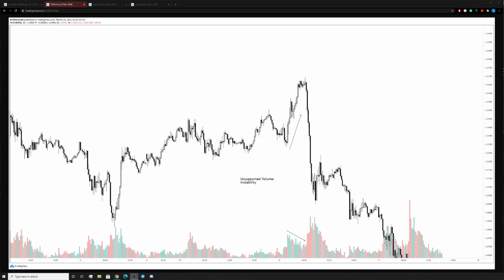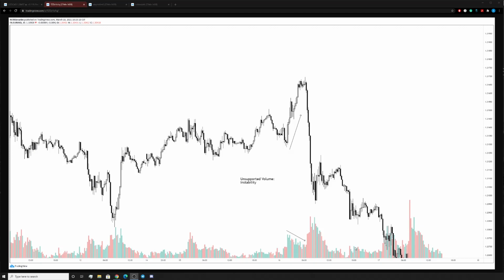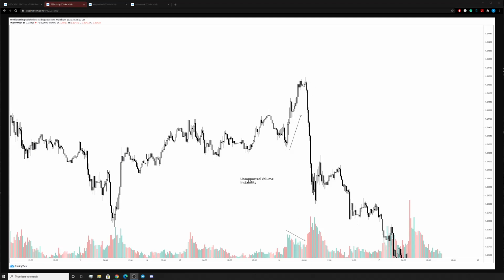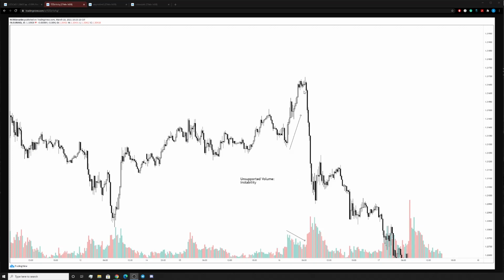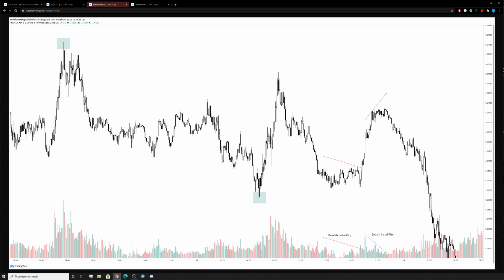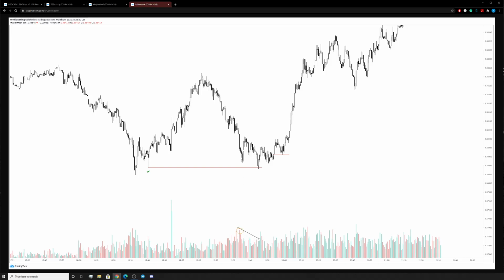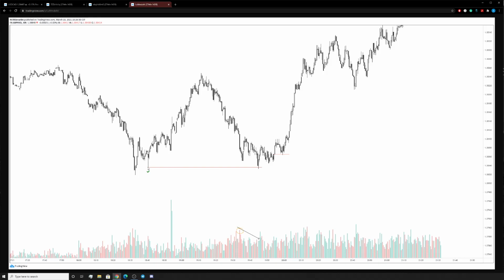Phase 3.4: Volume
Master volume analysis to spot market reversals before they happen using simple proportional strategies.

Phase curriculum, Phase 3 · Lesson 4 of 6 · 10m

This lesson explains how to read regular volume indicators to spot market reversals on intraday time frames. You learn why comparing volume proportions matters more than finding exact quantities. The strategy focuses on spotting instability, which happens when price movement lacks supporting volume. When demand diminishes during a continuing trend, it often signals an upcoming reaction. You see how to apply this concept across different pairs and combine it with market structure, liquidity grabs, and inefficiencies to build highly probable trade setups.

Key takeaways
- Trade during London and New York sessions to capture the most reliable volume proportions.
- Look for market instability when price continues a trend but the volume visibly diminishes.
- Apply volume analysis to your scalping time frames rather than major structural charts.
- Combine volume signals with structural inefficiencies and liquidity grabs to justify your trade direction.

Chapters
00:00:00 Introduction To Volume Indicators
00:00:54 Best Sessions For Volume Analysis
00:01:28 Why Proportions Matter More Than Quantities
00:02:30 Defining Stability And Instability
00:03:22 Instability Example Setup On EURUSD
00:04:48 Bearish Instability Example On USDCAD
00:07:07 Understanding Volume As A Lagging Indicator
00:07:31 Using Volume On Scalping Time Frames
00:08:52 Combining Volume With Liquidity On GBPUSD